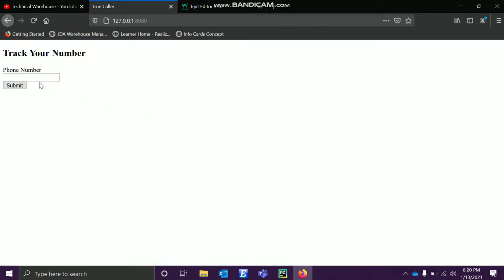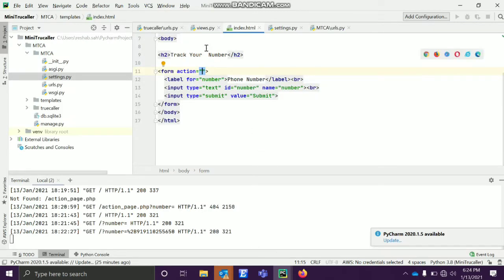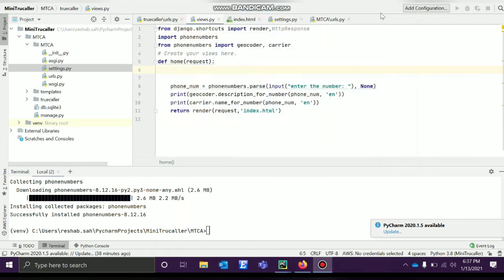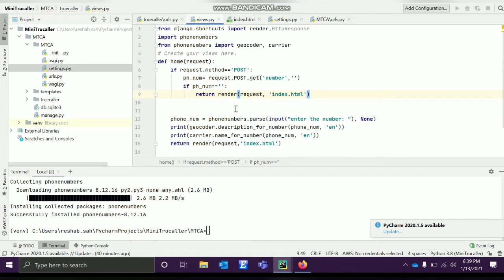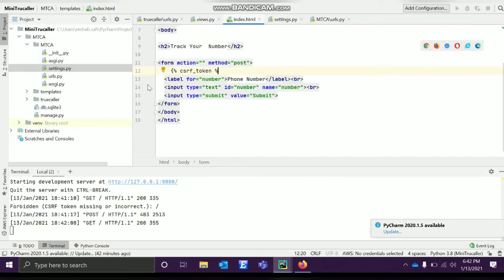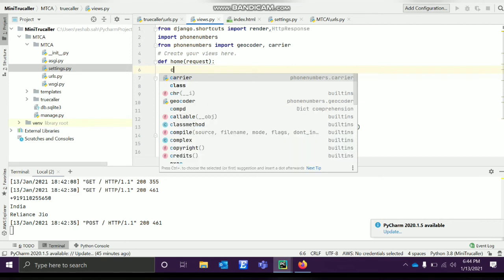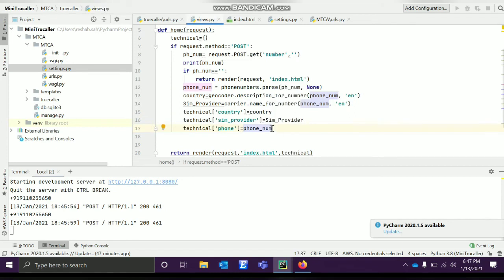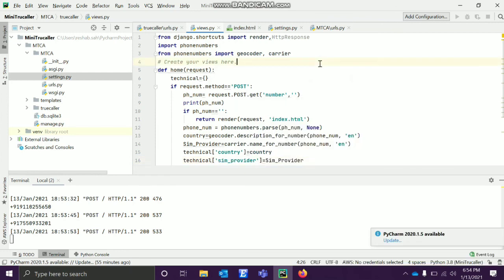TrueCaller using Django Part-04 | Track Phone Number using Python |Technical Warehouse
Create an app which extracts phone number using Django Rest Framework a python based web frame work.